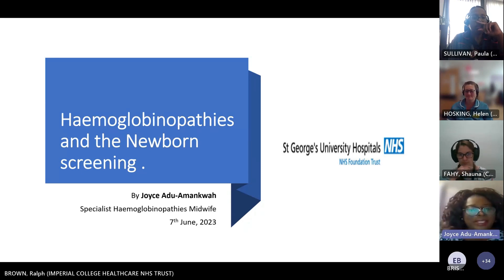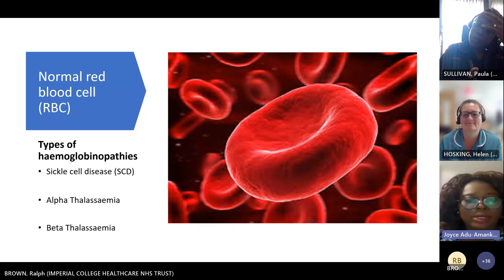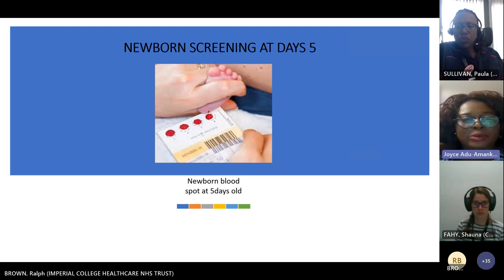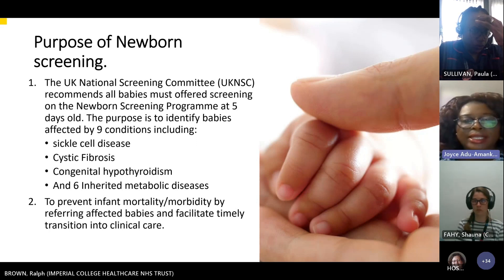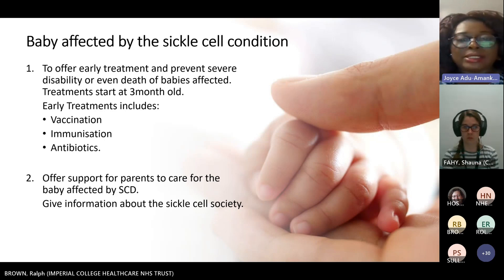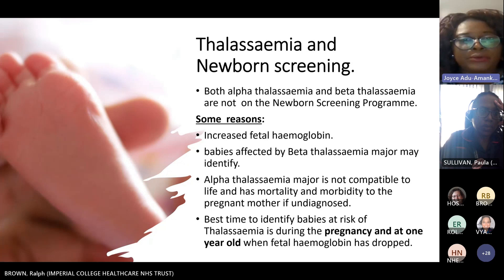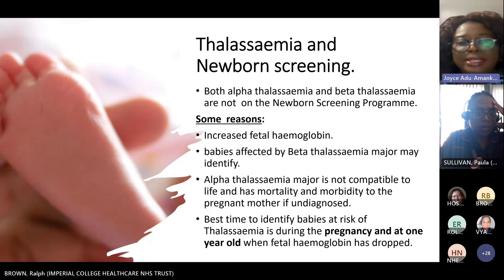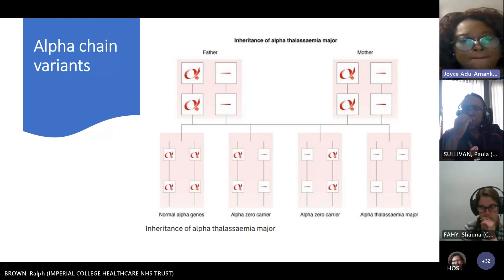HCC Teaching session: Antenatal Screening of Haemoglobinopathies - Newborn Baby Screening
This video is of the Educational Session that occurred on the 17th of May 2023 about Antenatal Screening of Haemoglobinopathies - Newborn Baby Screening. The speaker is: Joyce Adu-Admankwah Specialist Midwife Haemoglobinopathies, Fetal Medicine Unit, St Georges University Hospital